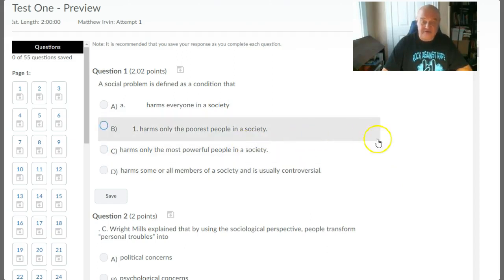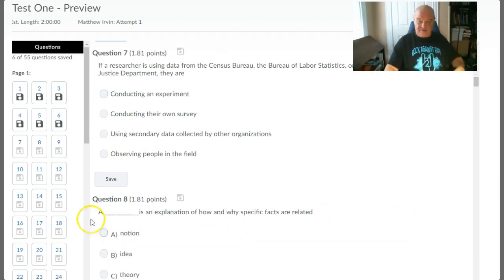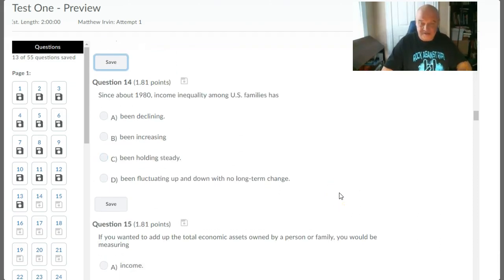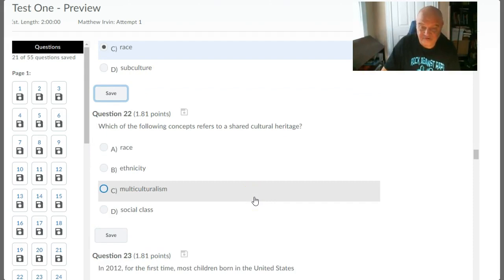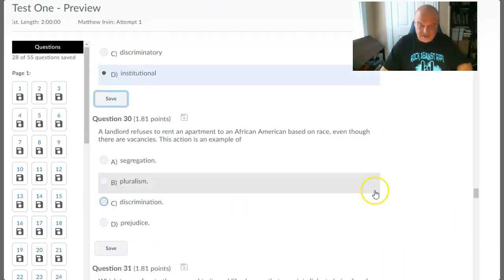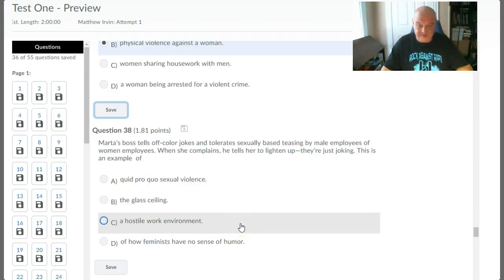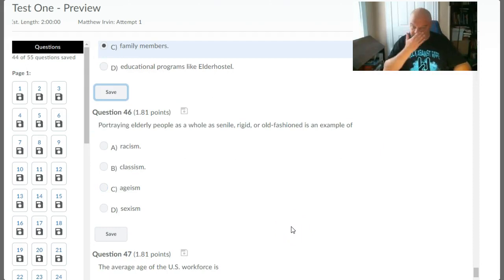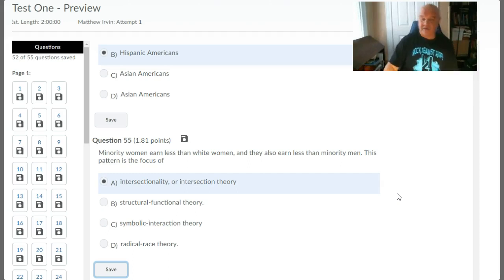KSU Social Problems Test One In Review